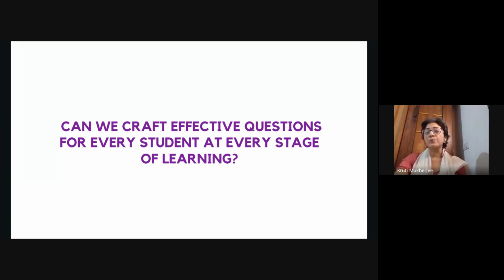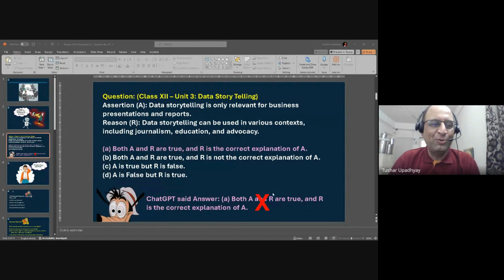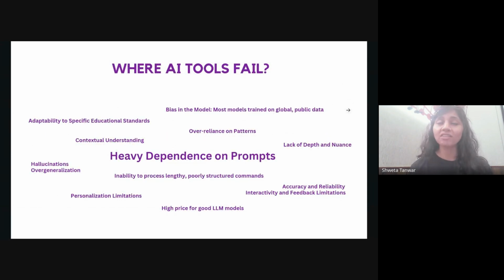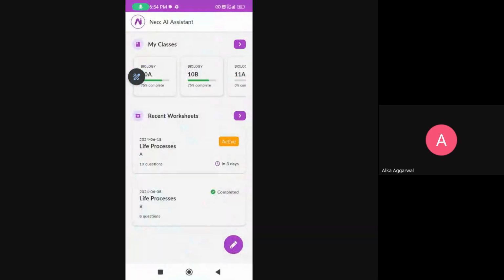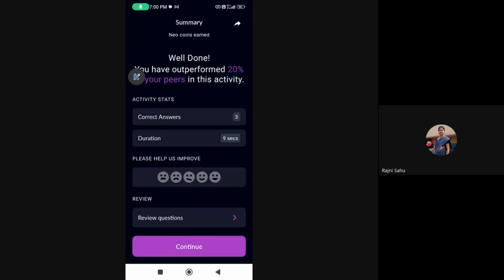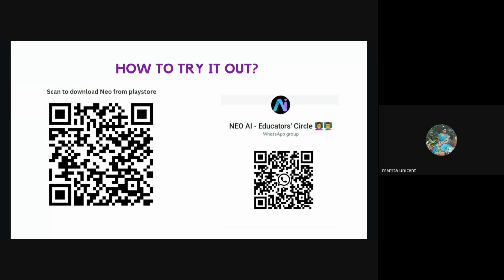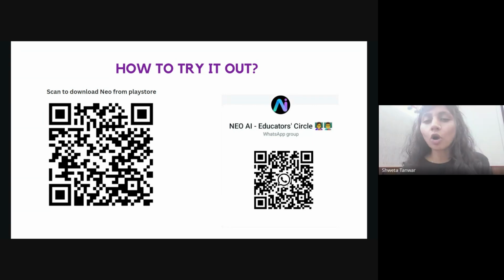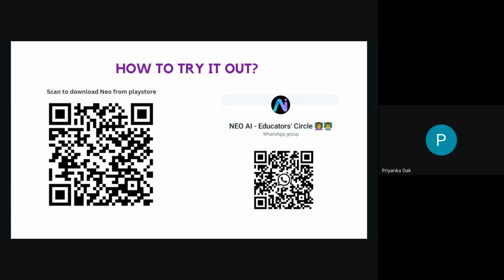Framing Right Question - Part 2 - Monsoon Marathon 2024 by Neo - Session 1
Monsoon Marathon is an initiative by National Educator's Organization (NEO) to empower and encourage the teacher community to use technology to enhance learning outcomes and reduce their administrative work load.

This session is specifically designed to help teachers with framing effective questions for different stages of learning of a diverse set of students.